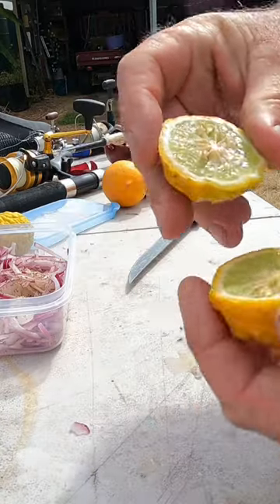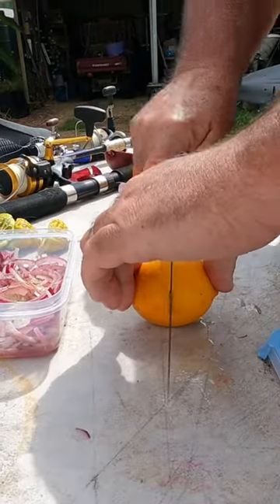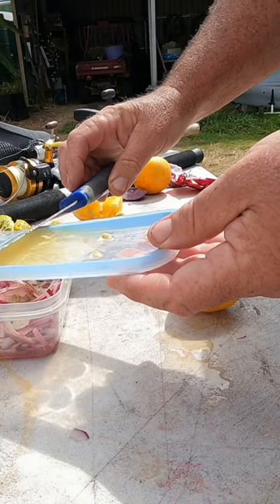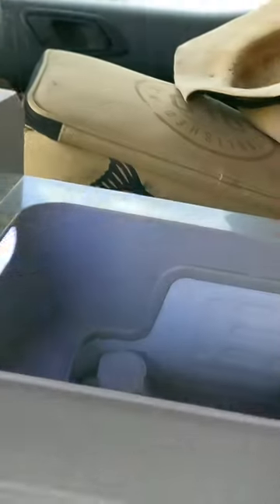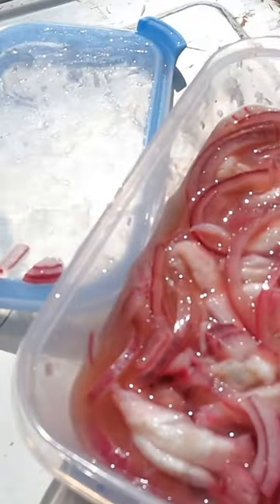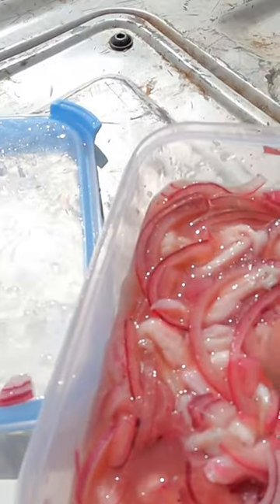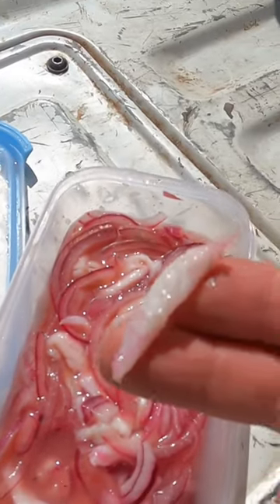Making Winter Whiting Ceviche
This is a basic and very simple version of a ceviche recipe. You can add what ever you like and it’s a delicious meal while out and about on your adventures